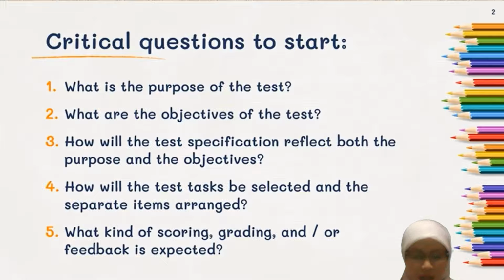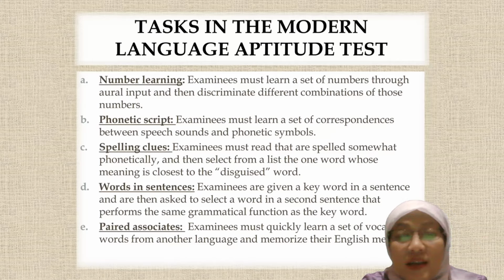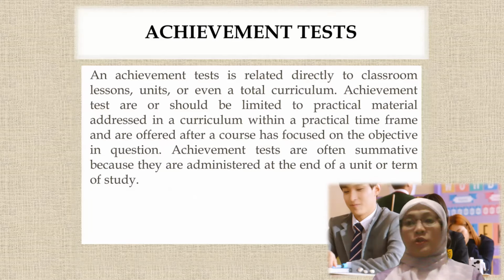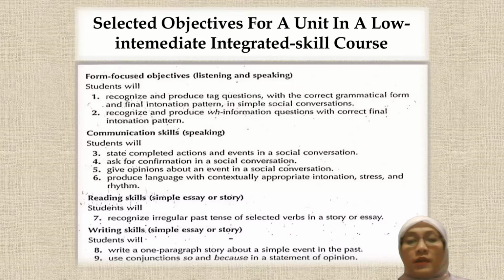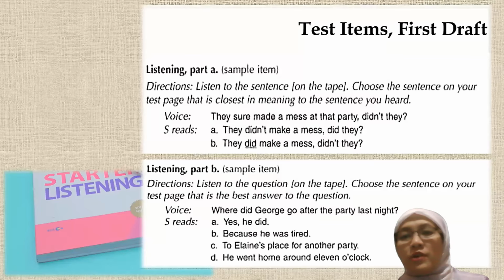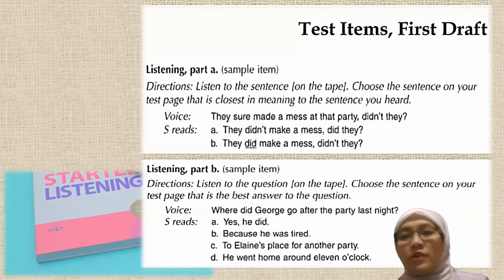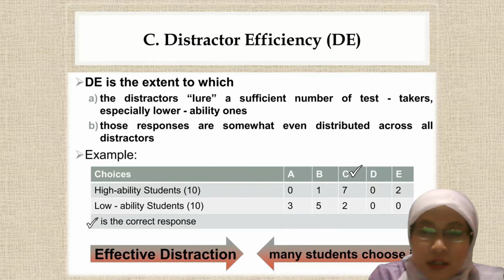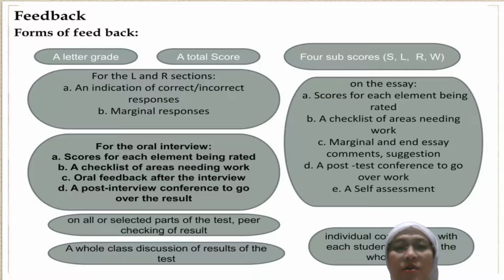DESIGNING CLASSROOM LANGUAGE TESTS